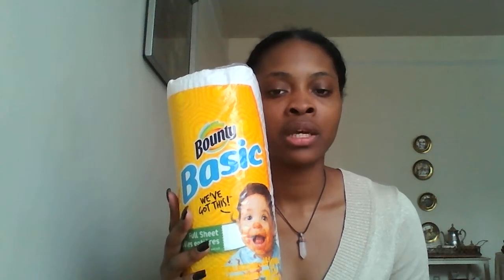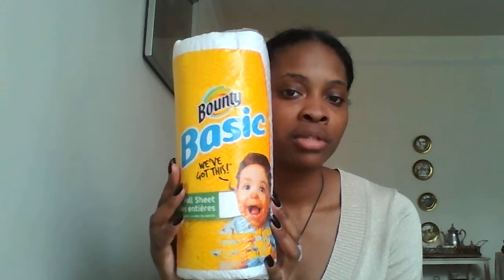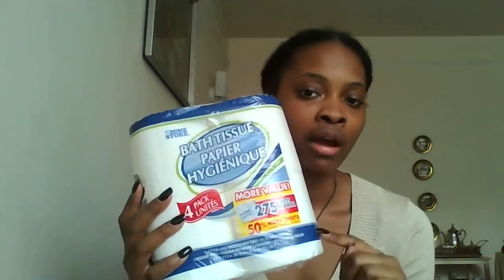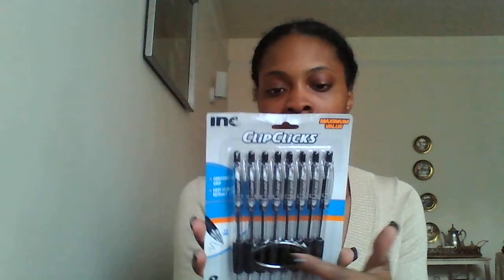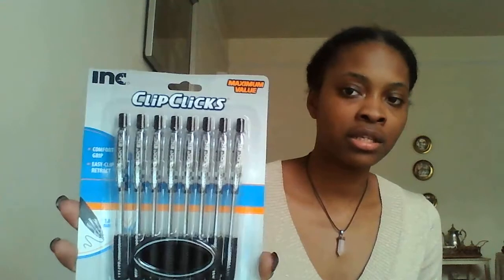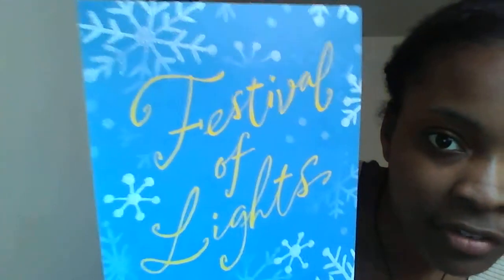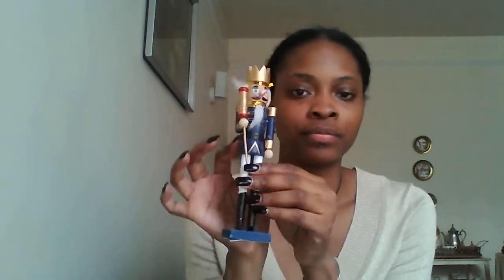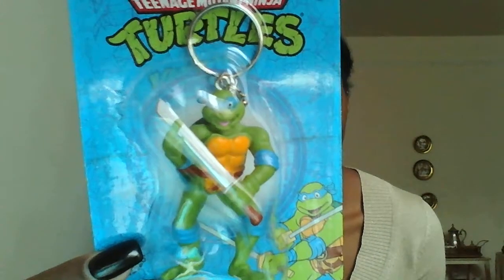On A Budget - Dollar Tree House Hold Items and Stocking Stuffers